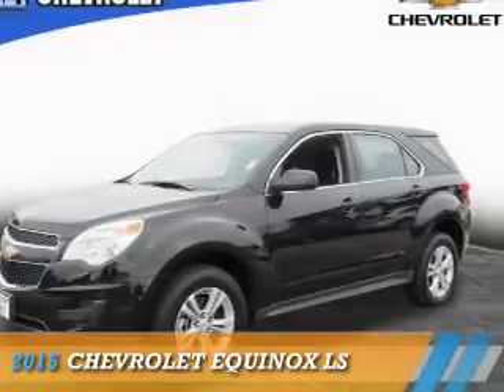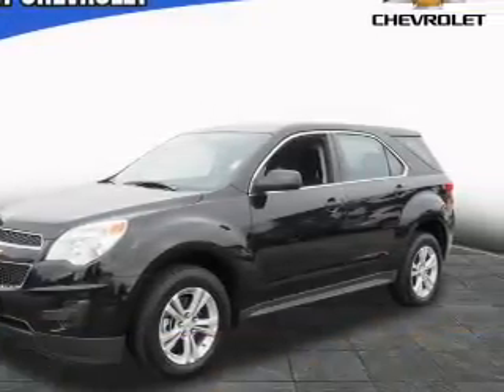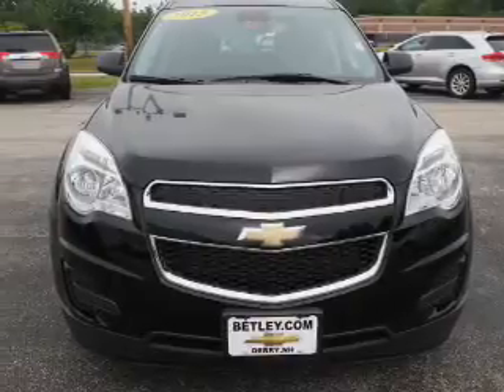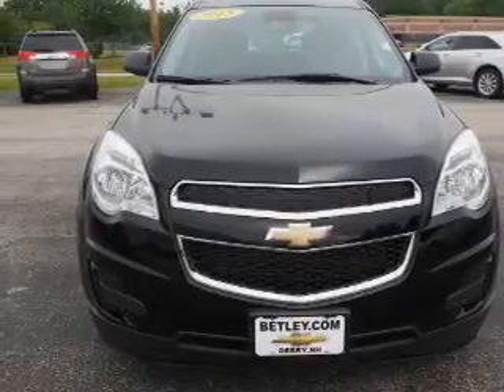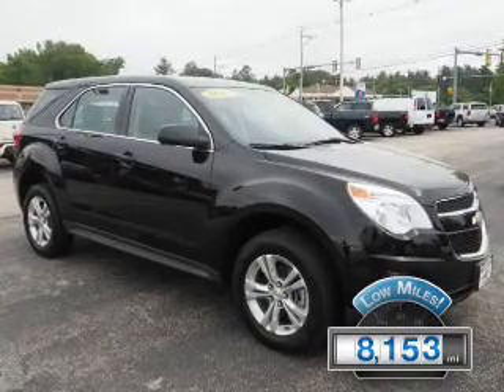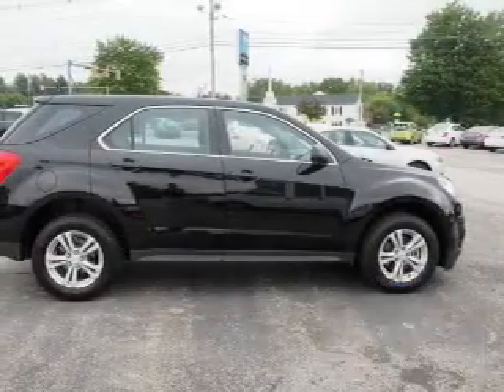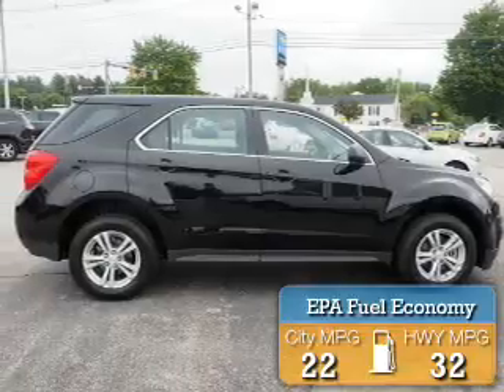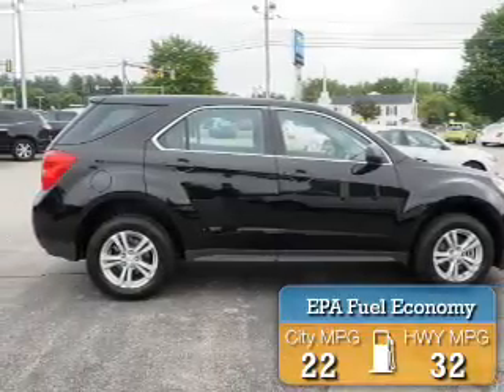2015 Chevrolet Equinox T16-165A - Derry NH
Year: 2015
Make: Chevrolet
Model: Equinox
Trim: LS
Engine: 2.4 liter 4 Cylindercylinder FWD
Transmission: Shiftable Automatic
Color: Black
Mileage: 8153
Address:
VIN:2GNALAEK0F6426080